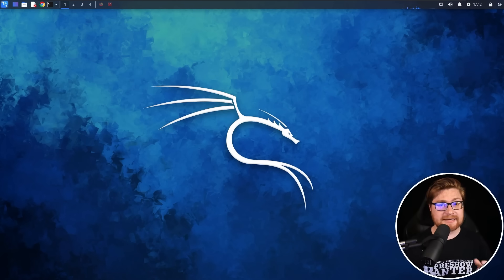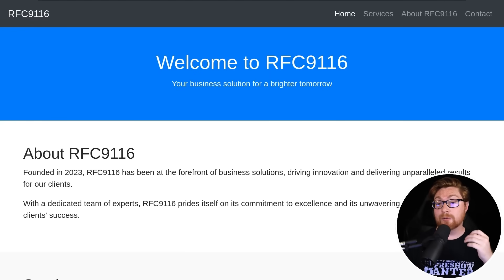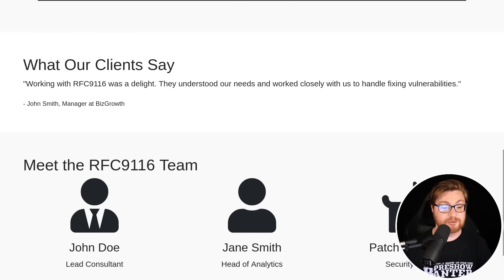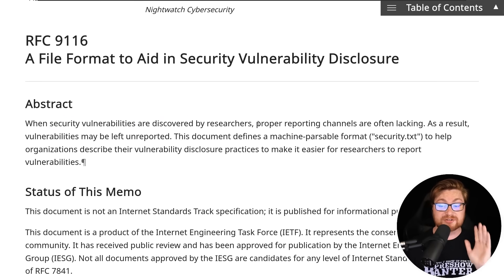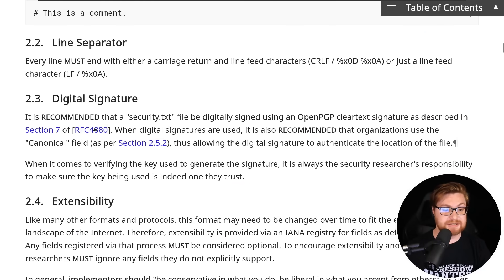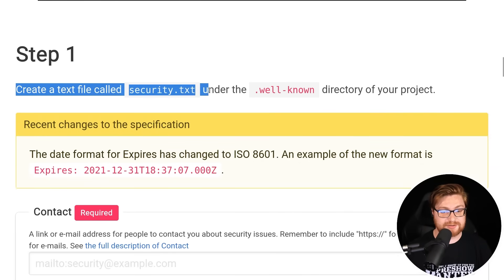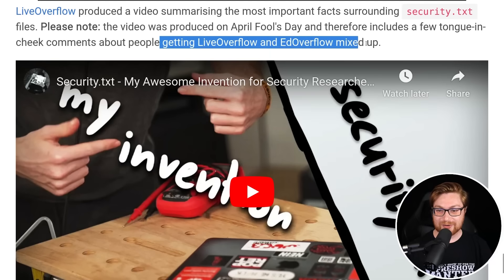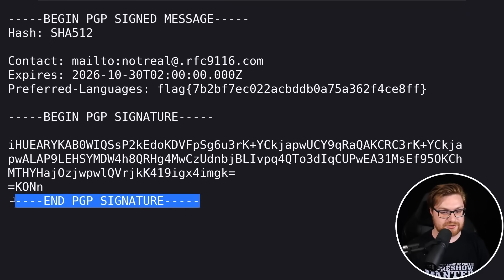where do you ACTUALLY submit vulnerabilities?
|| Try Snyk for free and find vulnerabilities in your code and applications!